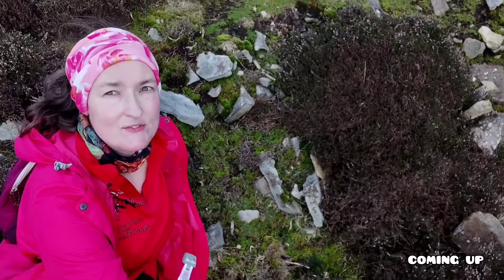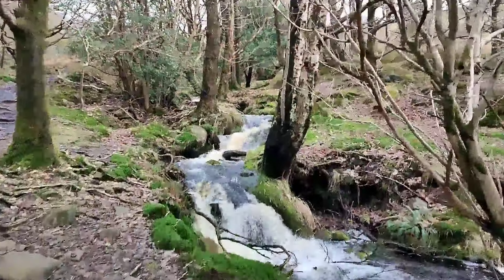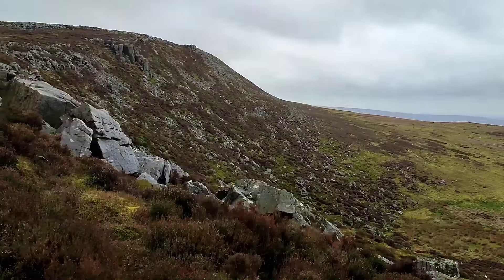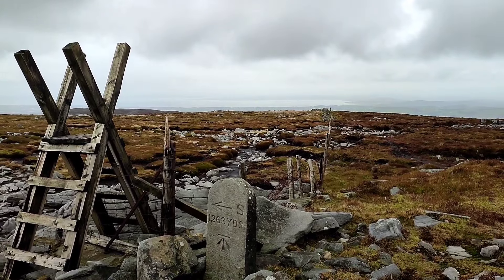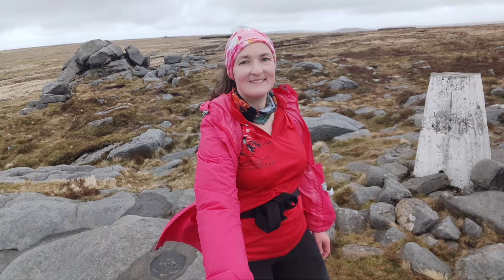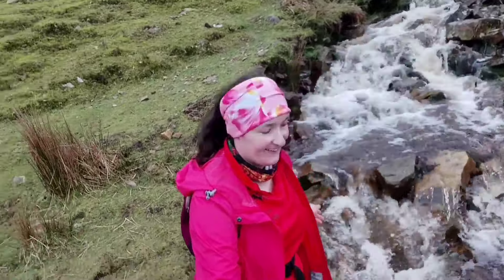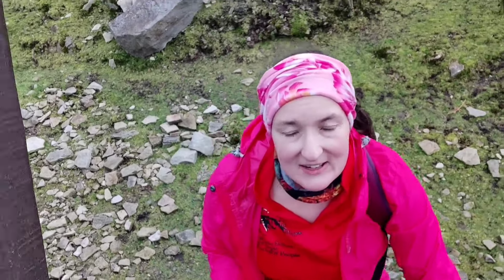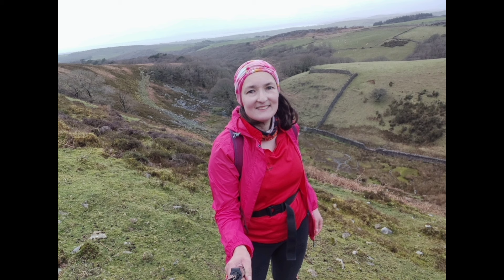My solo 10 mile run up Clougha, Pike, Grit Fell and Ward's Stone on Bowland fells (1777 ft)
10.52 miles, 1777 ft elevation of solo fell run on the Bowland fells up Clougha Pike, Grit Fell and Ward's Stone. I also ran past Andy Goldsworthy's natural sculpture "Three Seats/Chairs"

29 February 2024 (Thursday)

Time Chapters:
0:00 - Introduction and coming up
1:27 -The start of the run
4:23 - Clougha Pike
5:16 - Grit Fell
5:58 - the Christmas tree
6:58 - important running in the fells solo safety element
7:40 - Ward's Stone
8:48 - The Three Chairs by Andy Goldsworthy
10:13 - Off Piste paradise